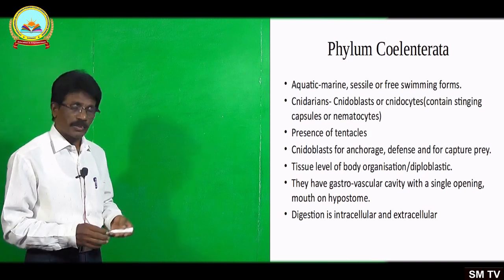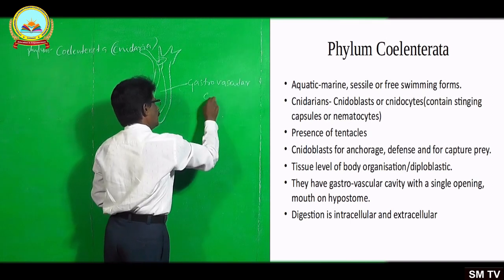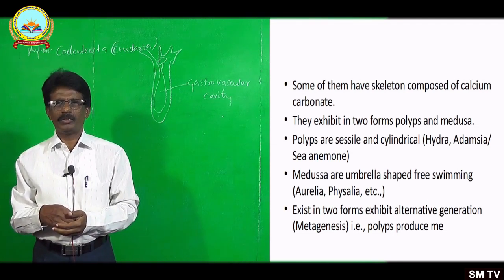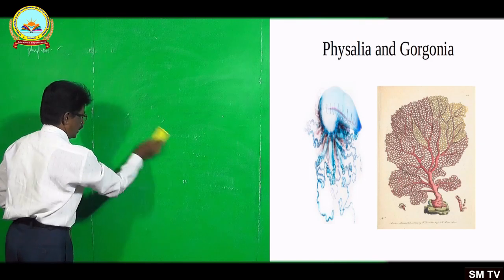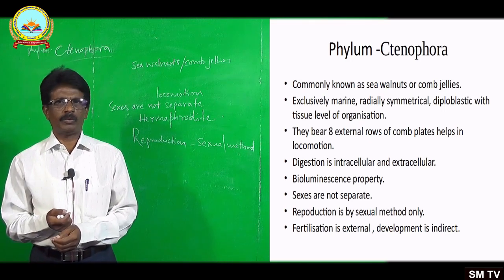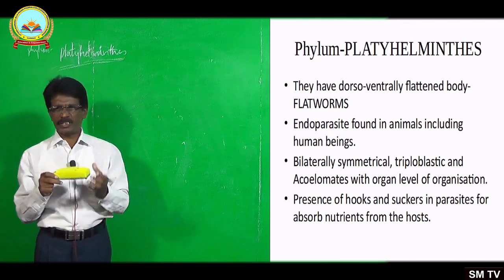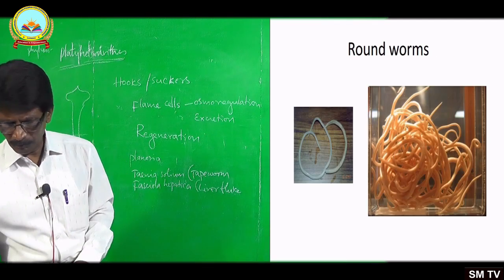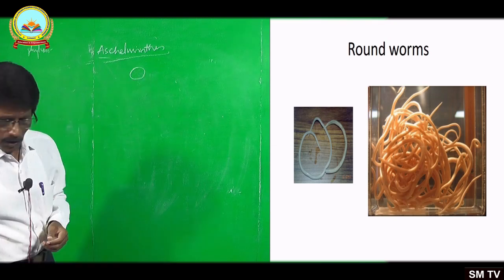I PUC BIOLOGY Chapter -4ANIMAL KINGDOM (Part-1)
I PUC BIOLOGY

Chapter -4
ANIMAL KINGDOM (Part-2)
Ramesh T C
Lecturer in Biology,
Govt.PU College, Karwar